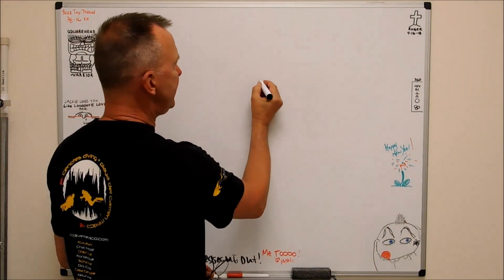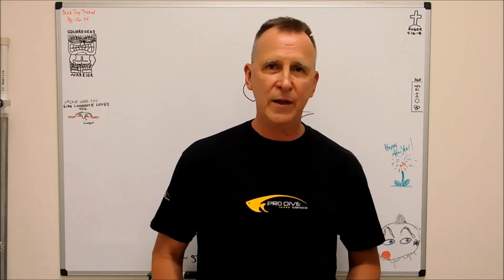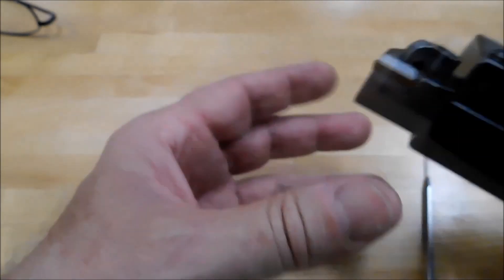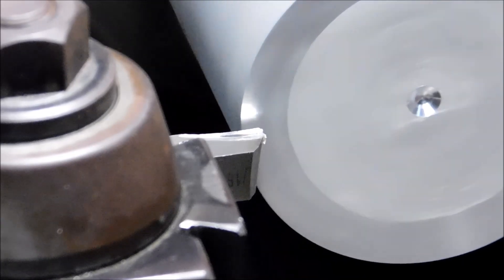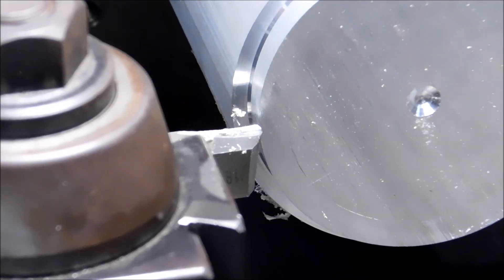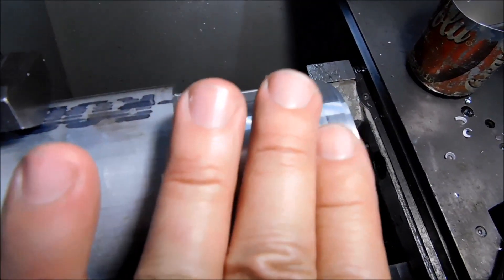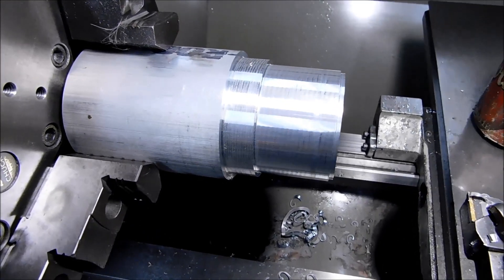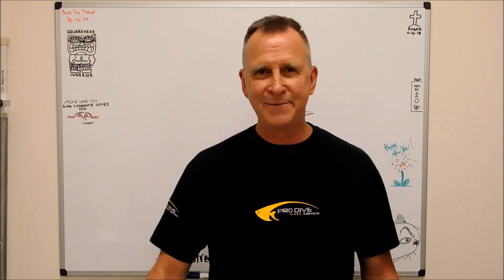C's and 6's...The Perfect Lathe Chip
In this video I'll show the performance of a hand ground High Speed Steel tool with a chip breaker feature, then test a carbide insert tool specifically designed to do the same task.  I'll also take a look at how the feed and speed affects chip geometry. Take a look.